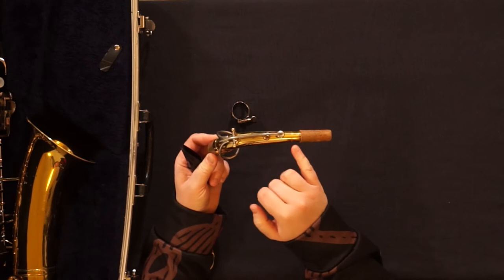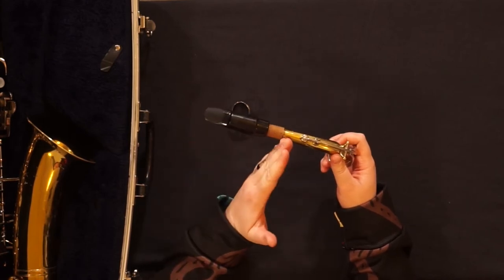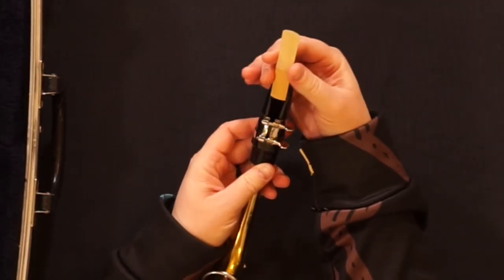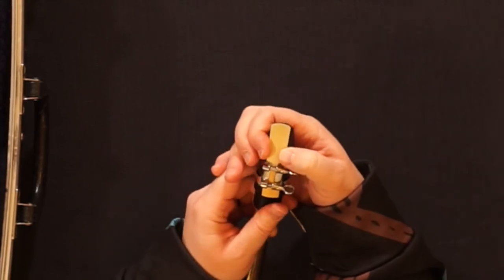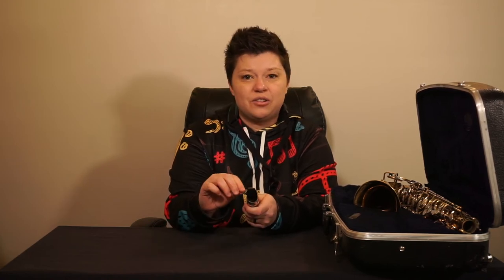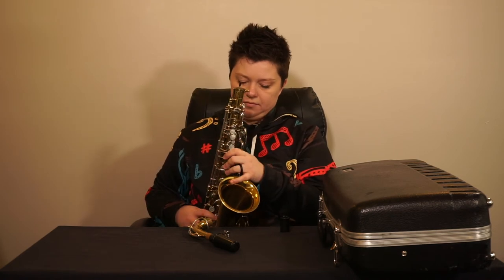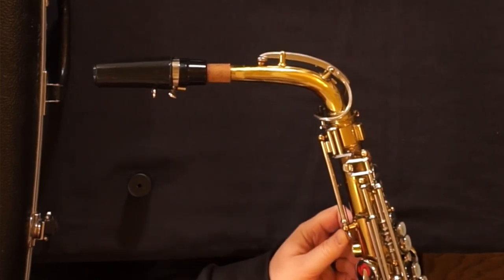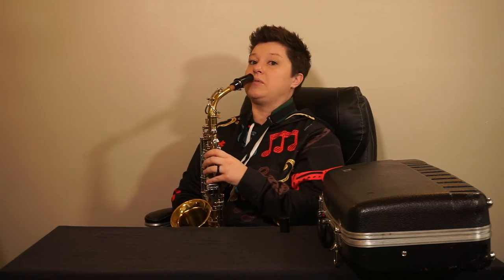Alto Saxophone Assembly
How to assemble / put together your alto sax.